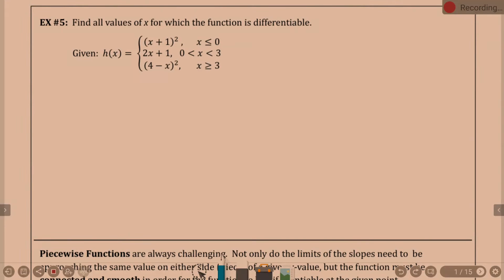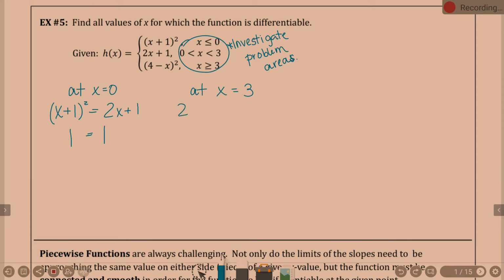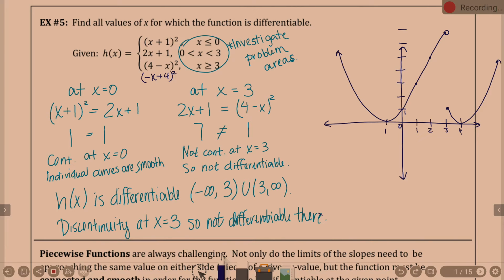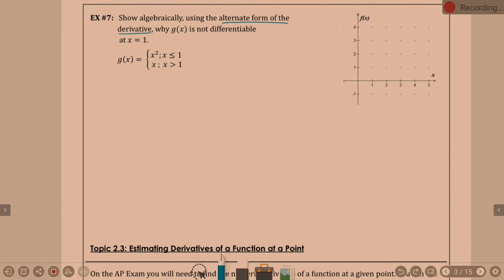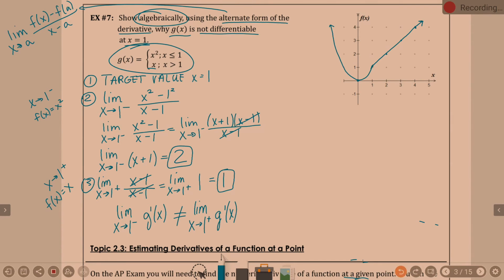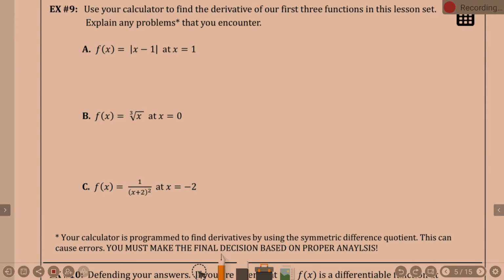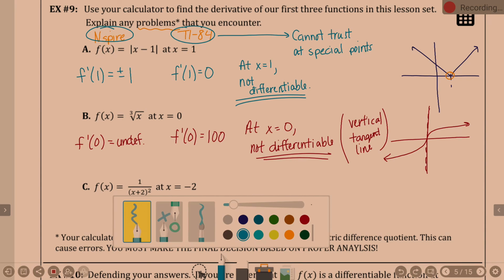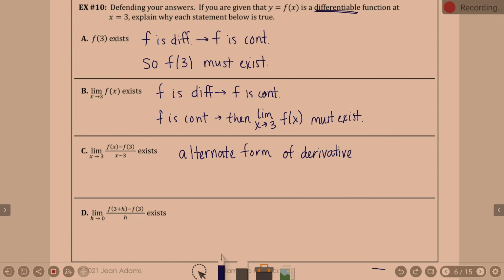AP Lesson 2 4 Day 2